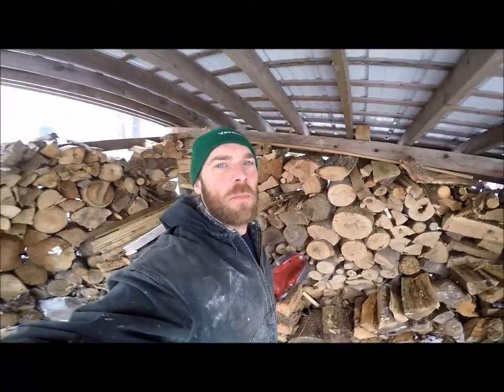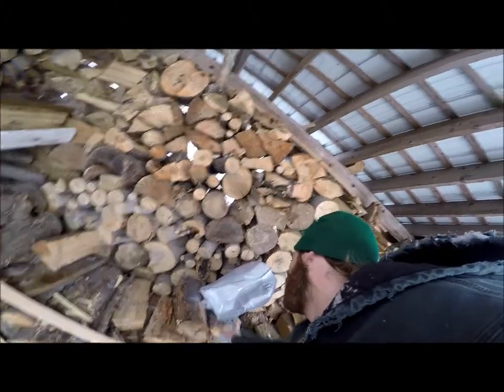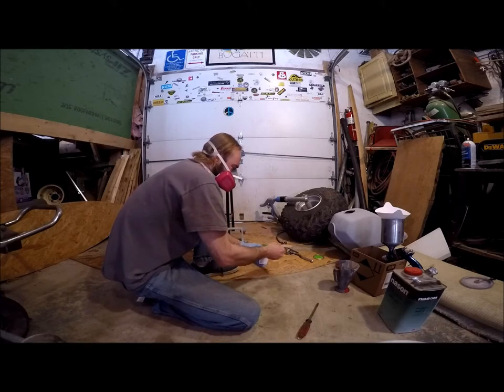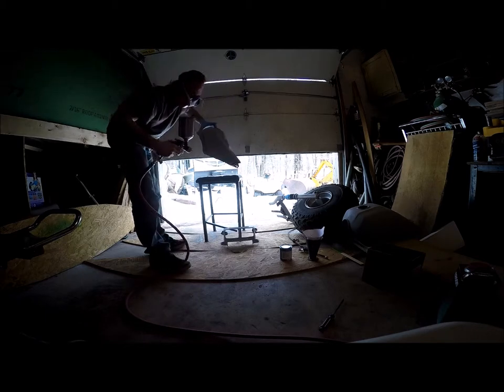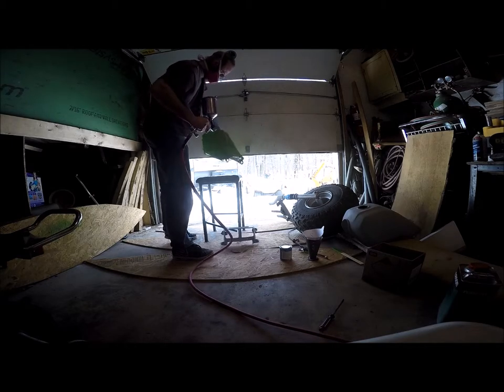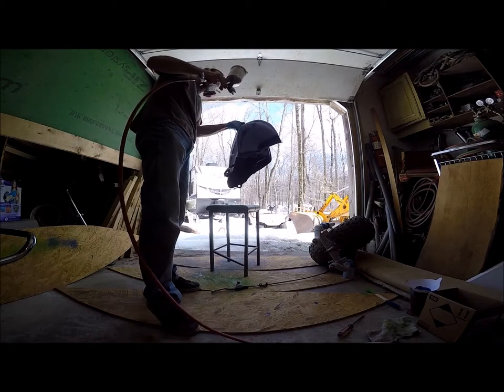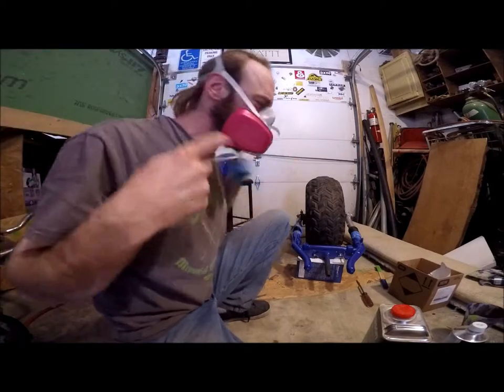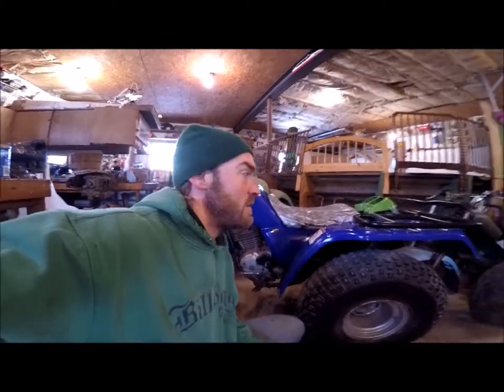How to PAINT gas tank and metal Trike parts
How to paint a gas tank Painting Trike parts with Automotive Paint.  Mr. Brian's Amazing World shows you how to paint a Honda Big Red Blue and a 350x Green and Clear coat!